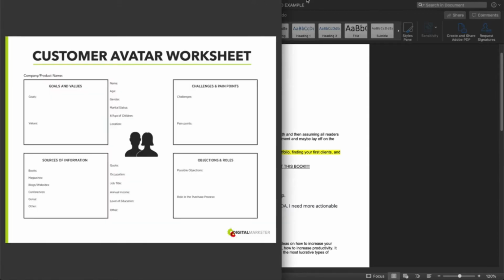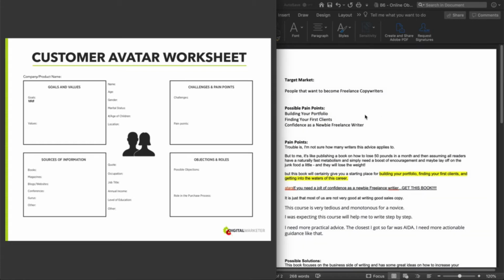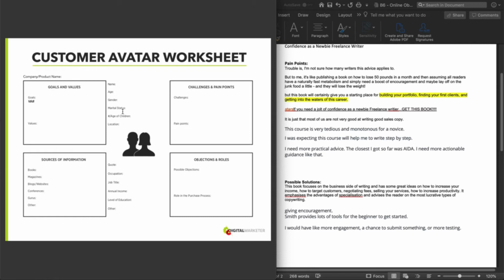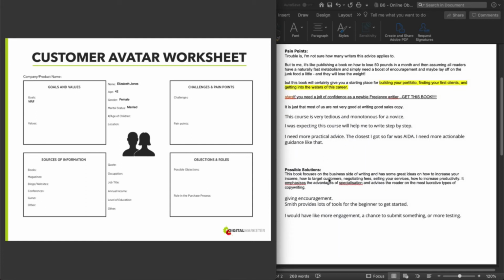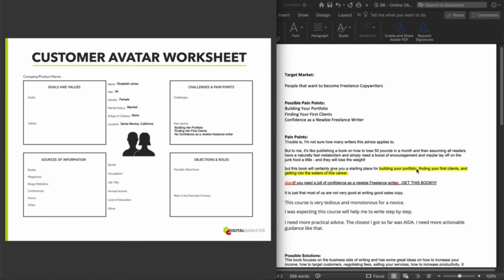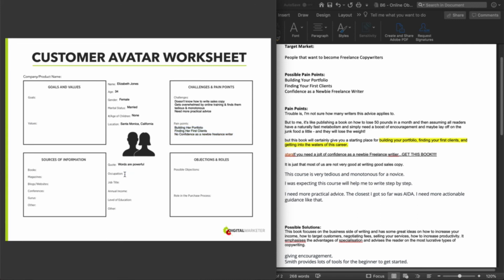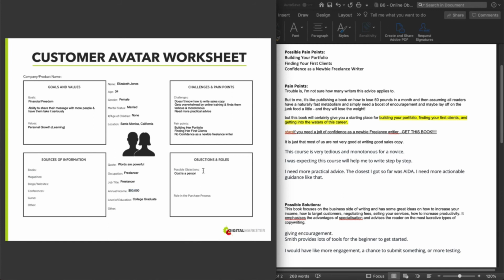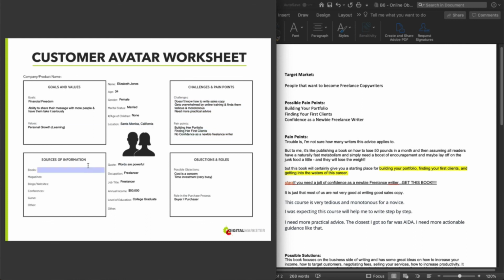Learn Copywriting | Part 10 of 12 Watch Your Copy Coach: Create a Customer Avatar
How To Make Your Copywriting 10x As Effective.
How To Listen To Your Target Market & Focus Your Message To Make Your Copywriting 10x As Effective.

This video is part (10 of 12) Watch Your Copy Coach: Create a Customer Avatar

Attempting to learn copywriting through reading blog posts on several websites is frustrating. There is too much information out there.

It’s incredibly hard finding out where to start and what to prioritize. It can make you think that copywriting is complicated. Especially if you don’t have any formal training in marketing or copywriting.

You may already own lots of courses and books on copywriting. But honestly after a while, even though the information is important to you.. reading can bore the hell out of you. Reading definitely bores me.

✅ If You’re a Full-Time Freelance Writer...

Being nervous about your skills as a full-time freelance writer causes you to put the brakes on. You’ll subconsciously avoid new projects or sabotage current ones out of the fear that you’re not good enough yet.

This lack of confidence prevents you from becoming a successful full-time freelance writer and receiving all of the financial freedom that comes with that.

✅ If You’re Self-Employed And Building a Business...

Not having the right language to communicate how incredible your product is will make the difference between huge success and going out of business.

Being able to sell using your words is the most important skill any business owner can have. I became obsessed with copywriting for this very reason! For small business owners, copywriting is your superpower.

✅ Thing #1 - Customer Development

Listen to your target market! You can do this either in a 1-on-1 interview or by browsing the online marketplaces where these people hang out. Inside of this Mini-Course I will walk you through me doing both of those things & teach you how to do it as well, step-by-step.

✅ Thing #2 - Focus Your Message

All of us are overloaded & bombarded with information on a daily basis. People in your target market are no different. To make your copy fun & easy to read it’s important to get clear on what you’re trying to communicate before you start to write.